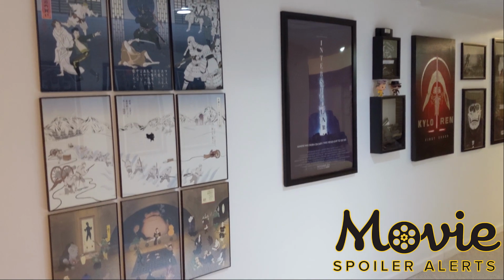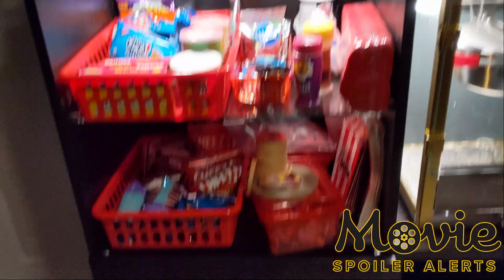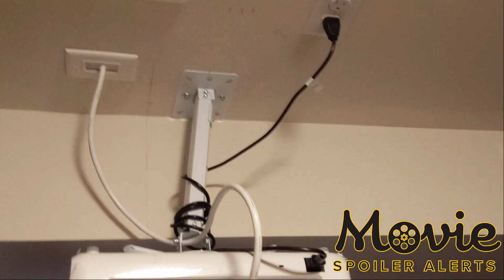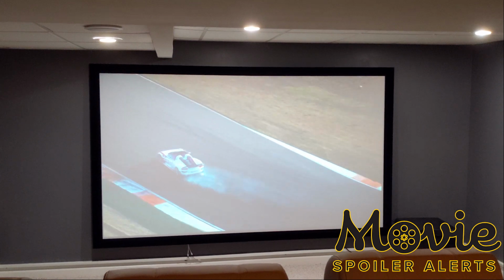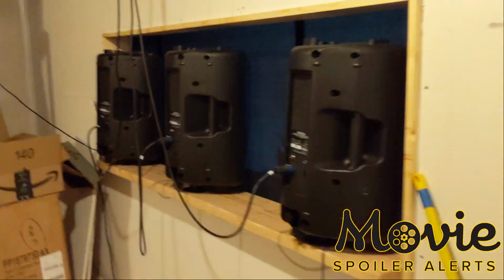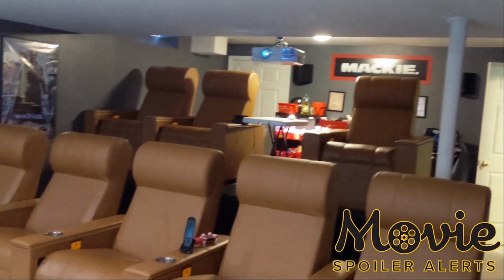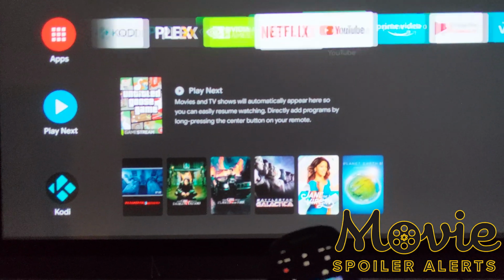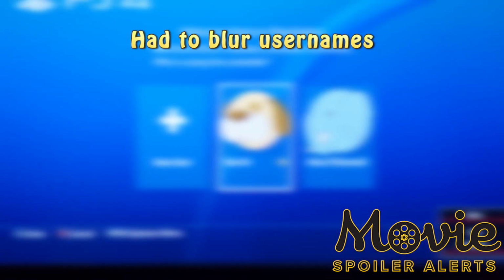Home Theater Showoff - 120" Acoustic Screen, UHD50, SB-4000, & 5.1.2 Setup - Movie Spoiler Alertts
Hey guys, bit different than our normal videos. This is showing off our Home Theater setup. The video was filmed on a cellphone, so bit unstable, but still, hope you enjoy it!

Screen:
STR-169120-WAB Silver Ticket 4K Ultra HD Ready Cinema Format (6 Piece Fixed Frame) Projector Screen (16:9, 120", Woven Acoustic Material)

Projector: Optoma UHD50

Speakers:
Mains: Behringer Eurolive B212XL 800-Watt 2-Way PA Speaker System
Rears: Fluance SXBP2 Home Theater Bipolar Surround Sound Speakers (Black Ash)
Atmos: Theater Solutions TS50C in Ceiling Speakers Surround Sound Home Theater
Seat Shakers: AuraSound AST-2B-4 Pro Bass Shaker Tactile Transducer
Subwoofer: SVS SB-4000

Reciever: Denon AVRX1400H

Consoles/Media Devices:
Nvidia Shield
Xbox One S
PS4 Pro
Amazon Firestick

Remote: Harmony Touch Remote w/ Harmony Hub

Loaded concession stand too!